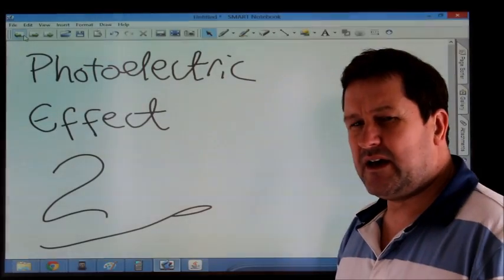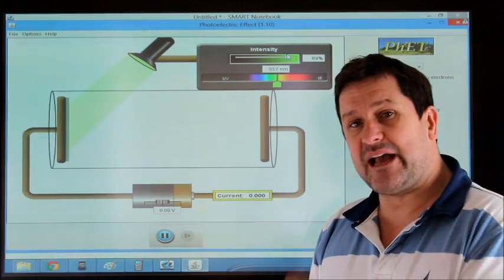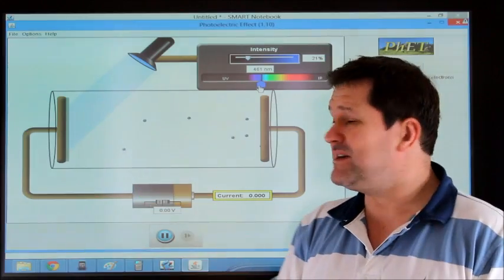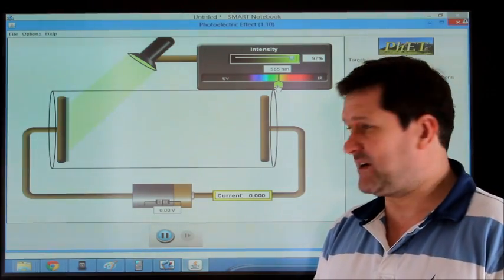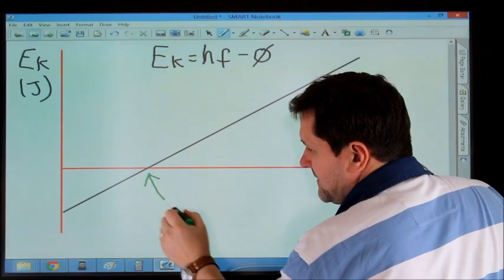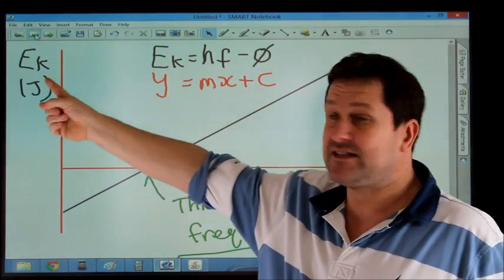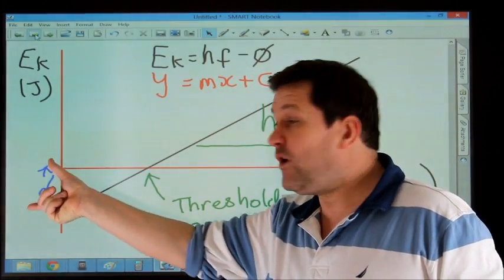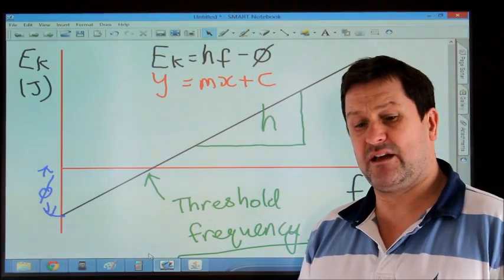The Photoelectric Effect 2 Unit 1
AQA Physics Unit 1 more about the photoelectric effect.